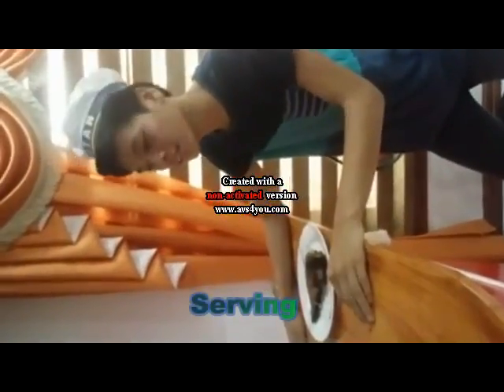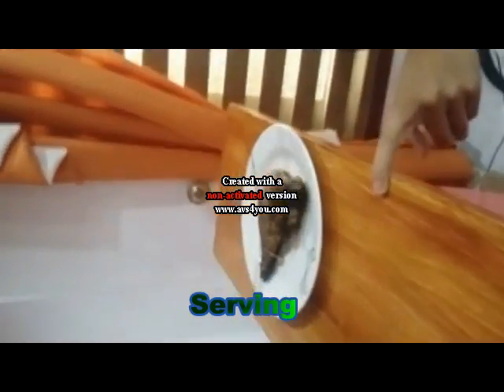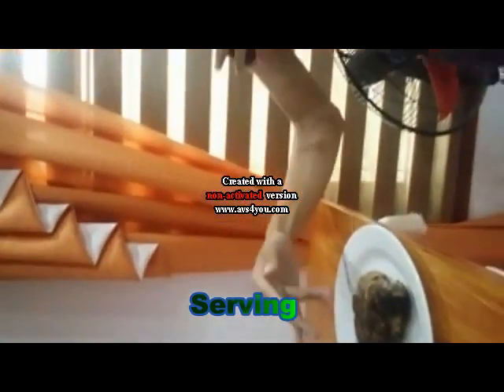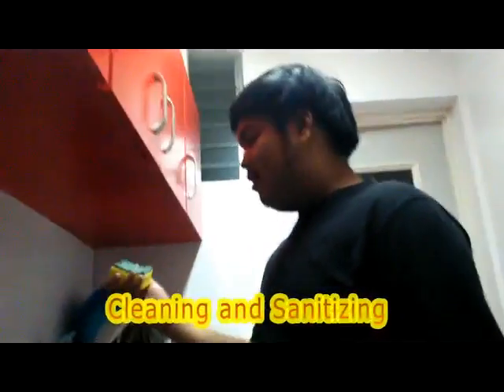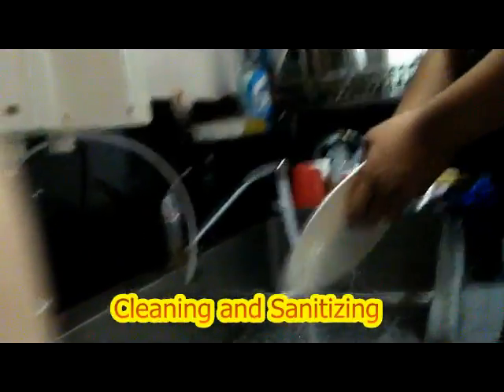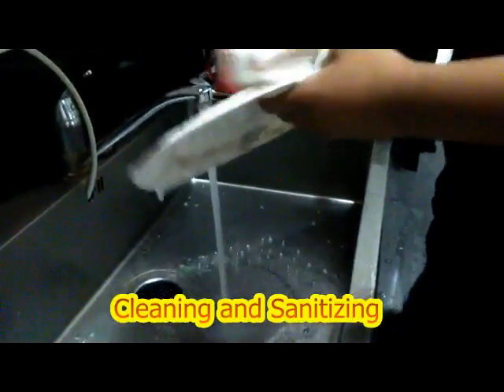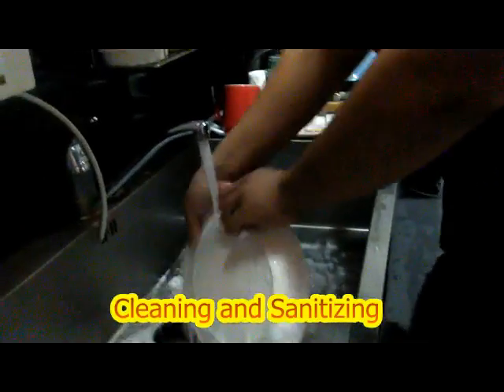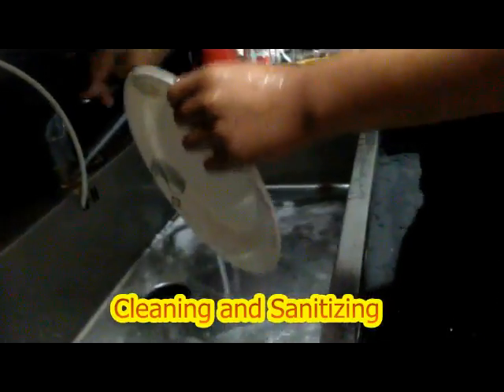Genave, Kagahastian, Mascarinas A81-HRM100 Assignment